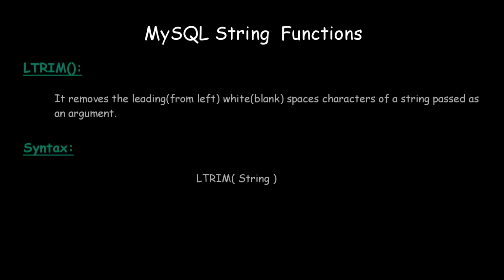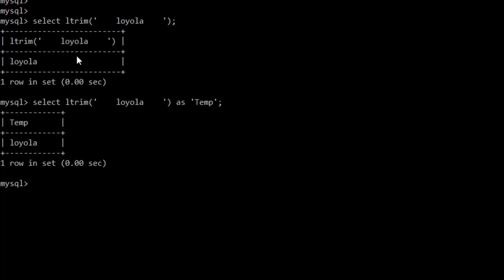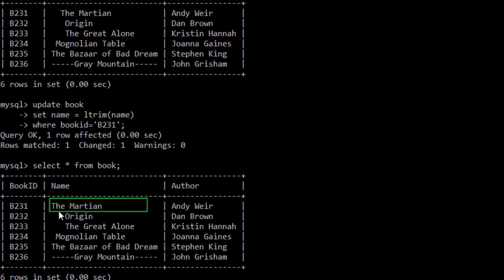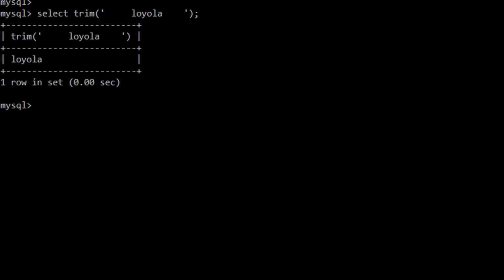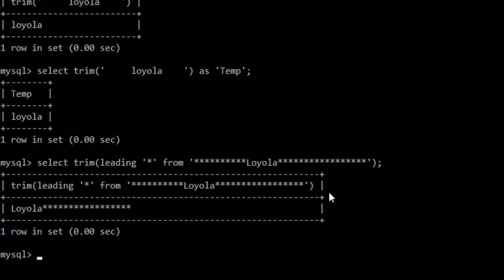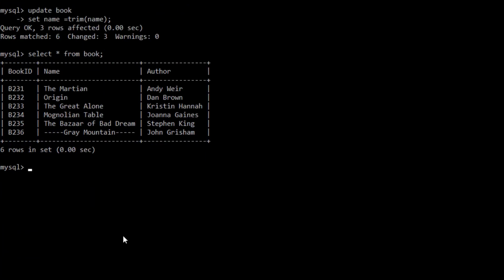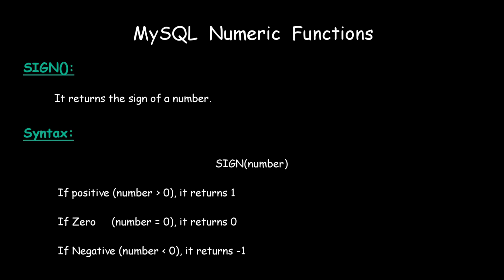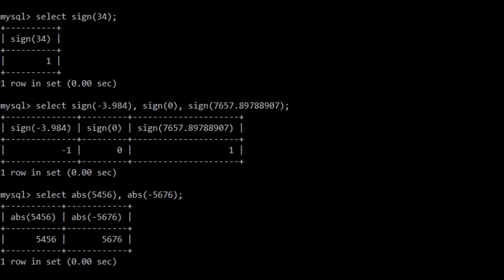12 IP MySQL Function Part 03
12 IP MySQL Function Part 03